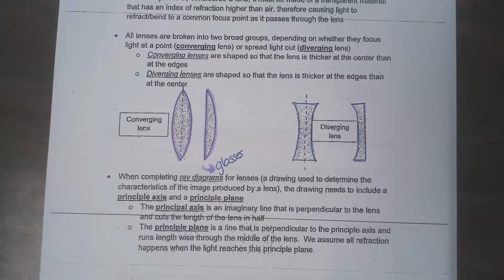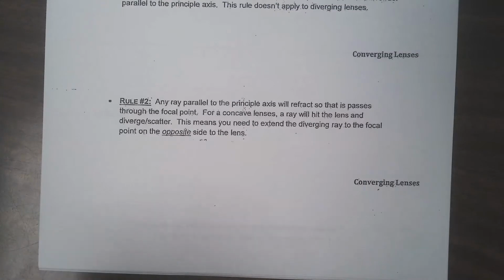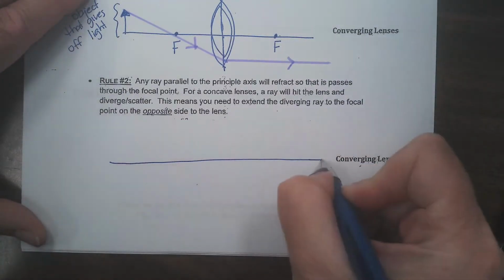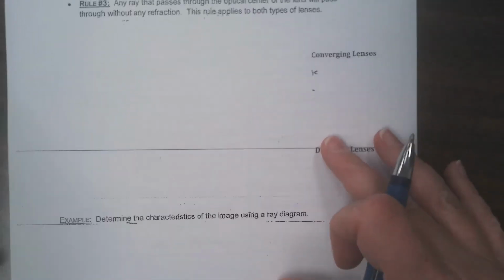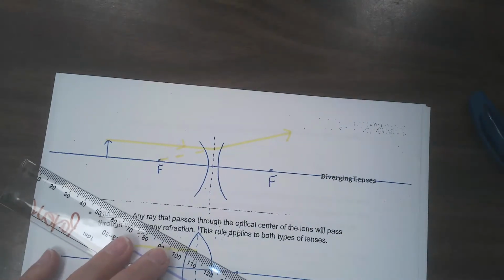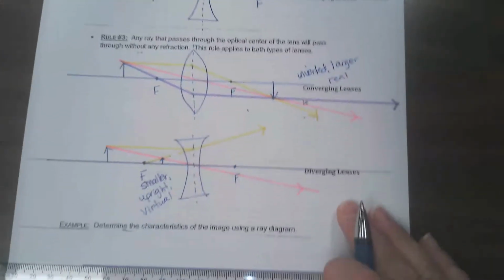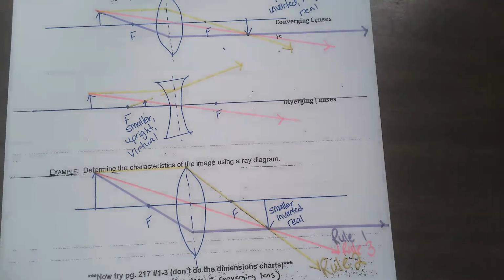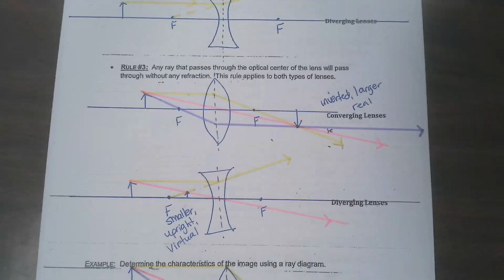Lesson 3.4a Lenses Part 1